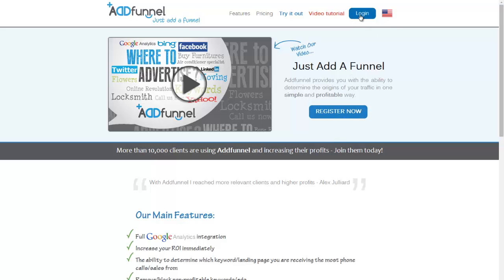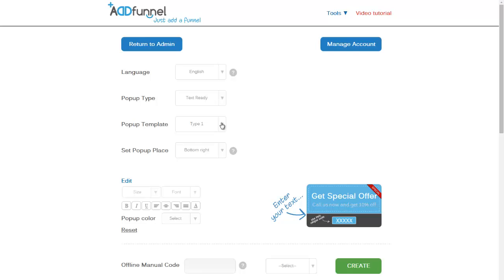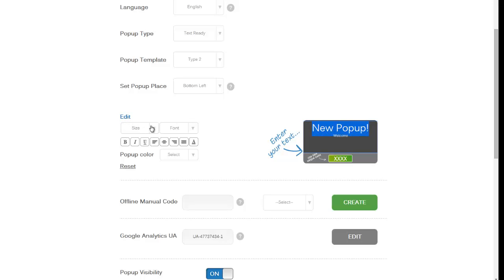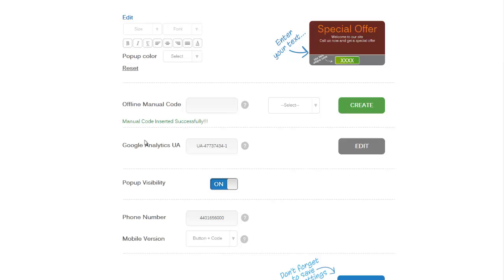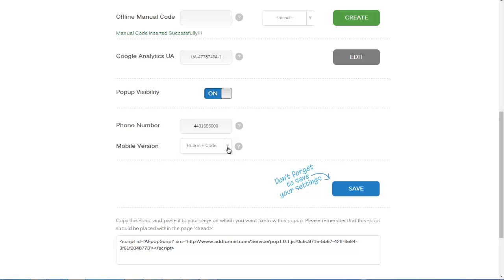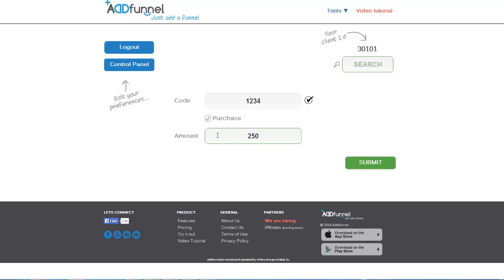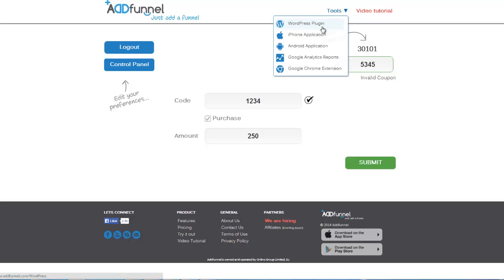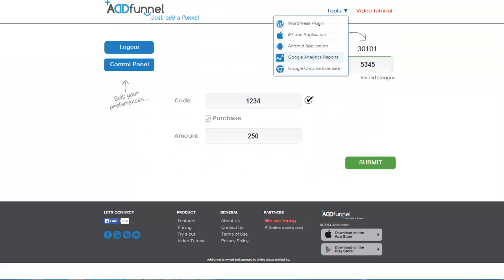Addfunnel - Full video tutorial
Addfunnel users - This video is for you.

In this video you will learn the followings:
1. How to use our Admin Panel
2. How to access the Control Panel
3. How to change the Pop-Up appearance and type
4. How to use offline codes
5. How your website mobile version will look like with Addfunnel's call button

and more...

Addfunnel - Start saving today!